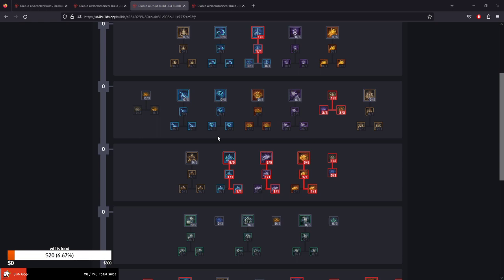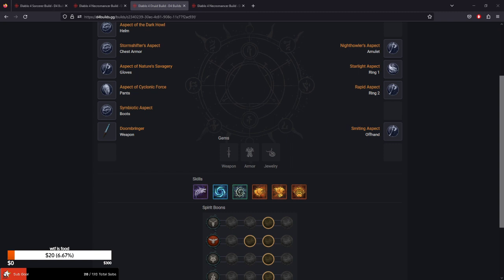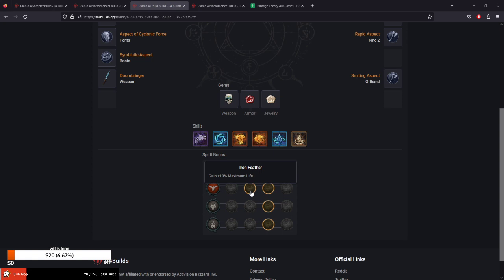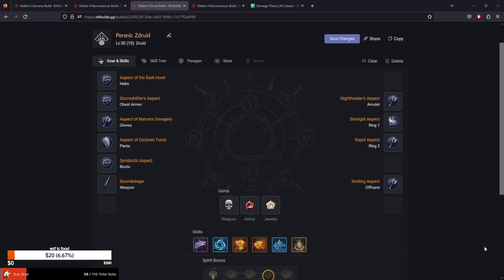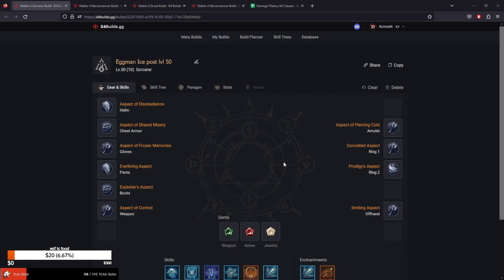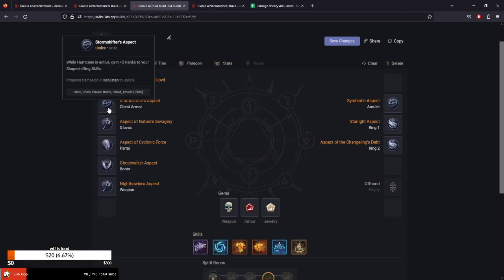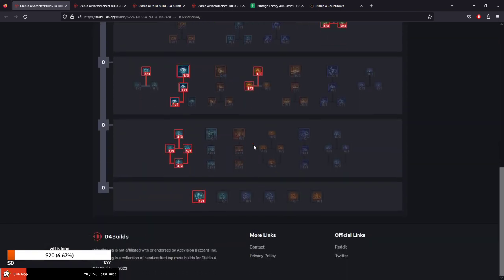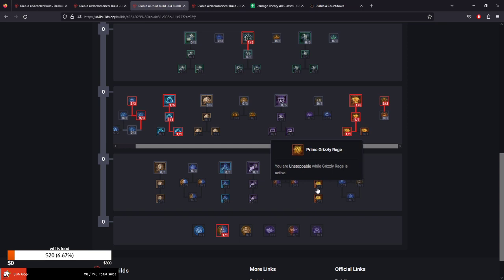Defining the Group Meta!!!! (We know nothing) | Diablo 4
I'm The Ultimate Eggman and I stream Diablo 3 and other ARPG games everyday on Twitch @

Been playing Diablo 3 (D3) since launch day! I've played every patch and season, starting out on Hardcore then eventually moving to Softcore. I've held numerous rank 1s for almost every hero! My favorite hero by far is wizard in Diablo 3!